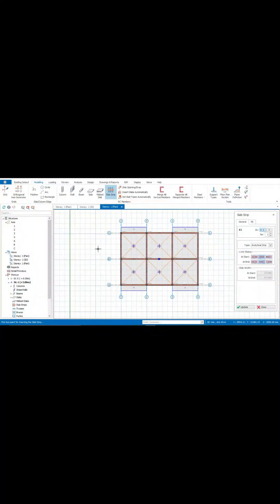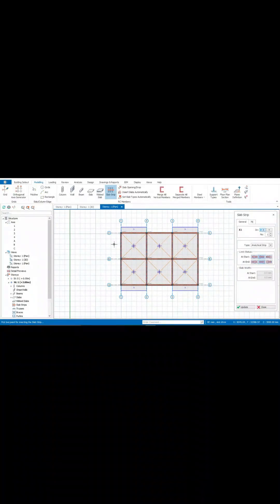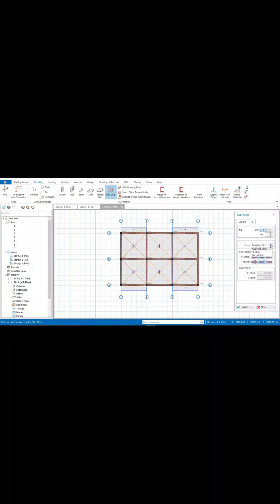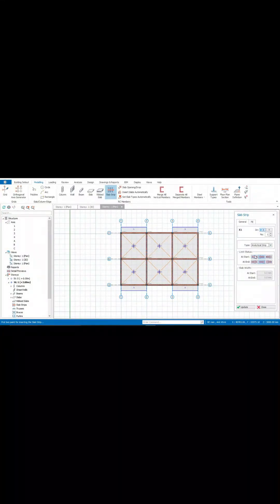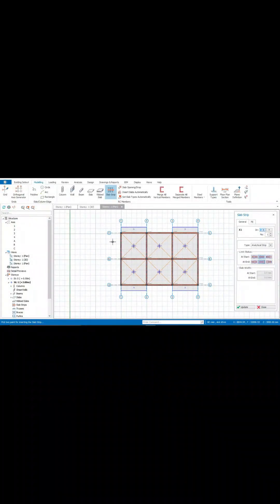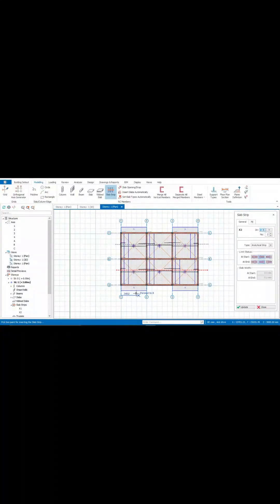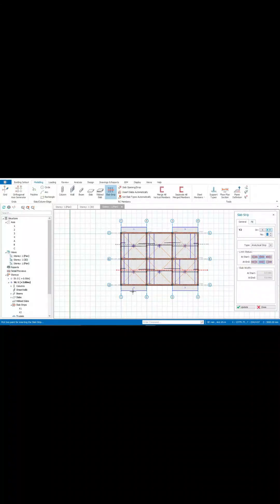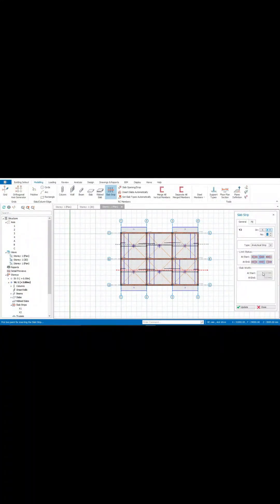Tips on How to draw Slab strips in Protastructure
[Learn how to use Protastructure for structural design and analysis]
How to draw slab strips and read rebar detailing on EC slab.

[Learn how to recover a broken Protastructure project file that won’t load in the software application]

[Learn how to use this Protastructure as a beginner, student or enthusiast in the field of structural design, analysis and detailing]

[Tips on structural engineering and how to design with Protastructure]

This video tutorial is on how to draw slab strips in Protastructure and how to read details on slab reinforcements.

Kindly Subscribe to our channel for more videos on how to use the Protastructure software and turn on your notification bell to get notifications on our future updates on Protastructure, AutoCAD, Blender and tips in the fields of architecture, modeling and engineering.